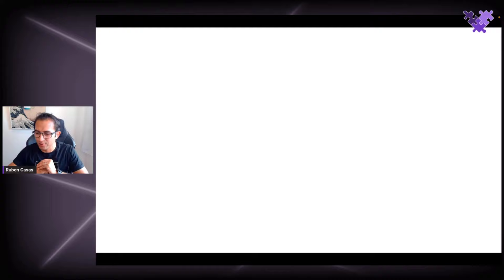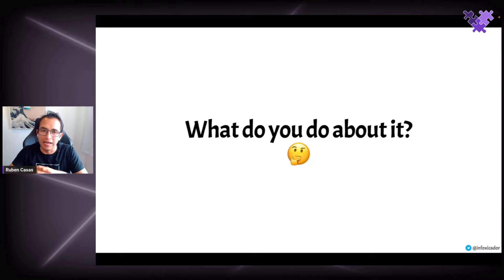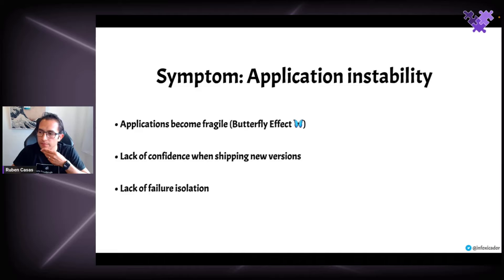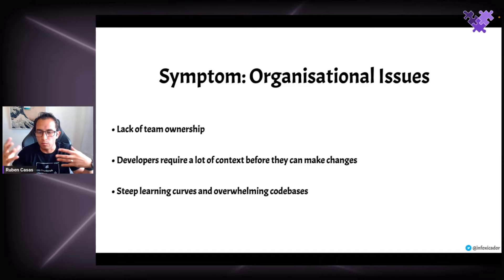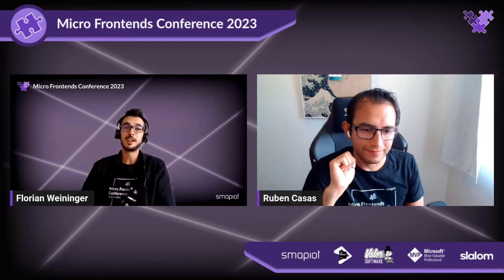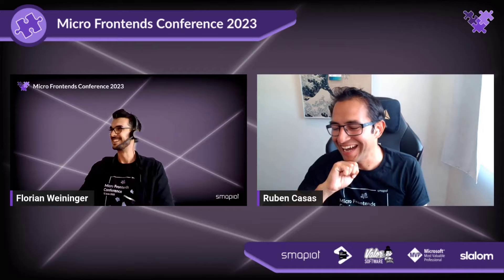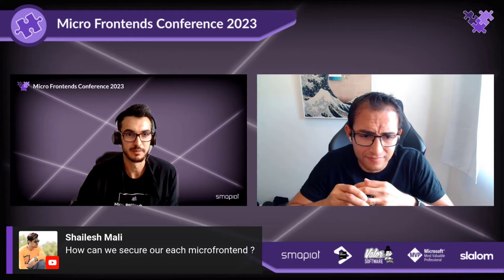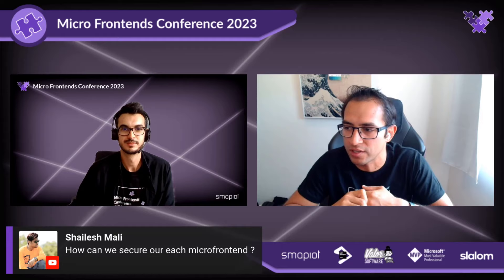Micro Frontends Conference 2023 - Ruben Casas: The Evolution of Micro Frontends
Abstract:
Have you ever wondered what's the difference between monoliths, monorepos and Micro-Frontends?

This talk is a journey through the evolution of frontend applications at scale, starting from the Monolith, evolving to modular monoliths, integrated applications, monorepos and finally arriving at Micro-Frontends. We will explore each approach's pros and cons and choose the best tool to help you scale your applications.

About the speaker:
Ruben Casas is a staff engineer at Postman, specializing in micro-frontends and large-scale frontend applications. With a passion for tackling complex architectural problems, Ruben excels at designing and implementing practical and innovative solutions. He constantly seeks new ways to improve his skills and stay up-to-date on the latest technologies.

Proudly presented by Piral.Cloud - the ultimate production-grade micro frontends discovery service